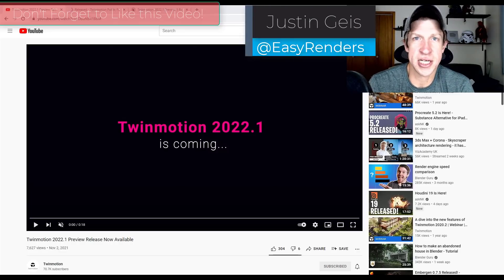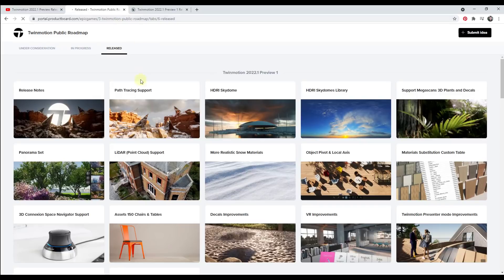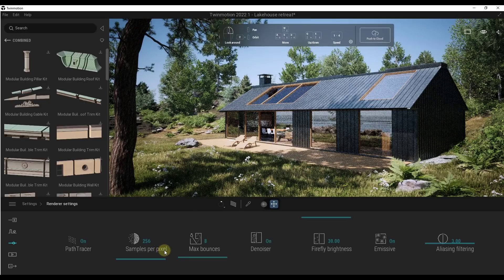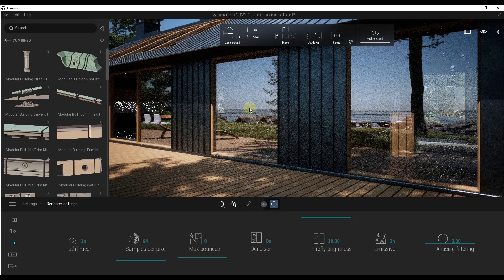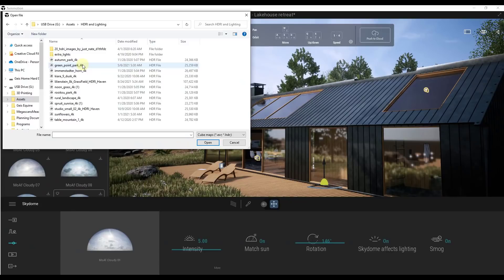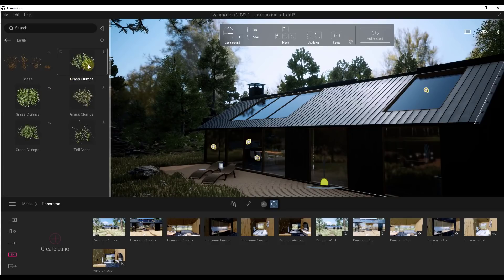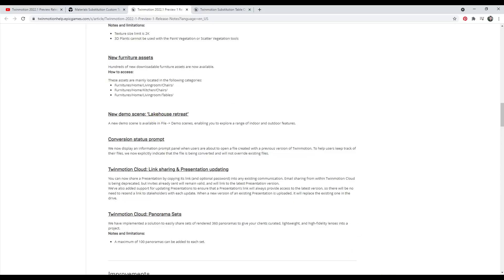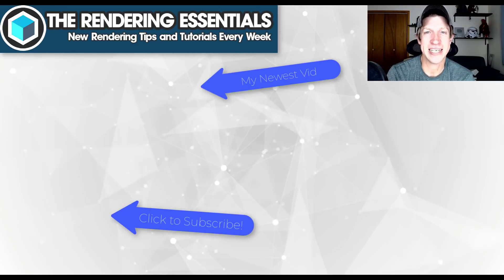SURPRISE RELEASE! What's New in Twinmotion 2022 Preview?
In this video, we check out the new version of Twinmotion that was released this week - the Twinmotion 2022 preview version!

This version added a number of noteable features, but the biggest were HDRI backgrounds and Path Tracing!

TIMESTAMPS
0:00 - Introduction
0:29 - Twinmotion 2022 Teaser Video
0:49 - Where to get the preview version
1:16 - List of new features/release notes location
2:01 - NEW Path Tracing Support in Twinmotion 2022
4:01 - NEW HDRI Skydomes in Twinmotion 2022!
5:12 - Importing Custom HDRI's to Twinmotion
6:00 - Megascans 3D Plant Support
6:35 - New LIDAR point cloud support
7:12 - Material Substitution Table feature
7:49 - New Twinmotion 2022 Demo Scene
8:25 - New panorama sharing tool
8:40 - What do you think about Twinmotion 2022? Leave a comment below!